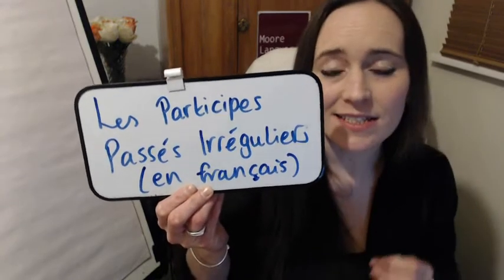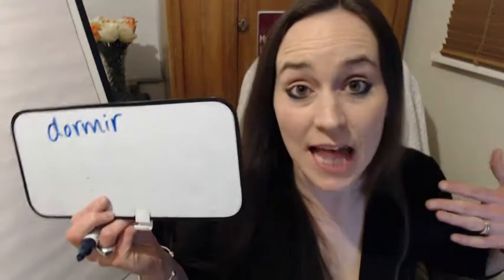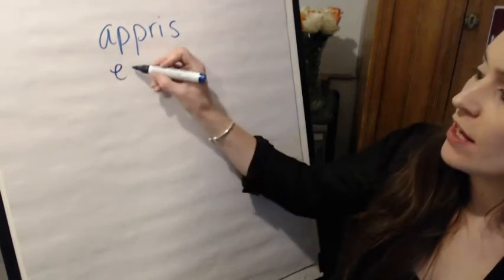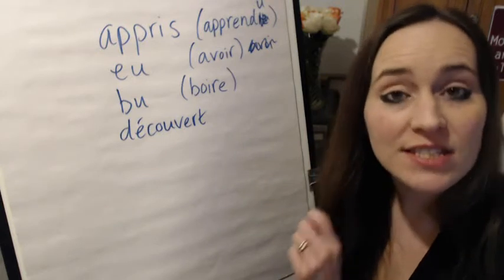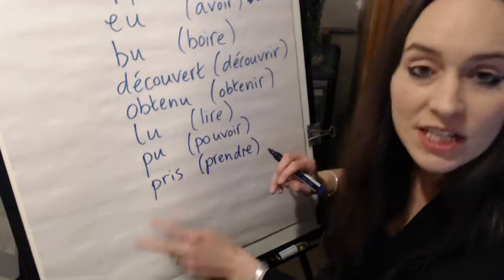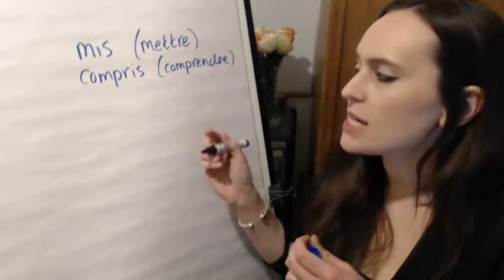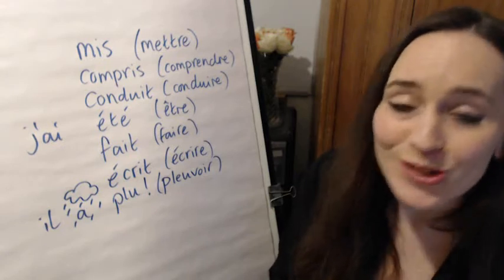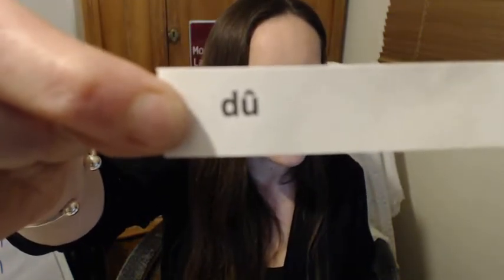Irregular French Past Participles (with avoir as auxiliary) - French club November 2020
In this video, Charlotte introduces 20 French verbs which have irregular past participles and which are used with ‘avoir’ as the auxiliary verb. She models the pronunciation of each past participle and gives examples of the types of situations where each verb is used with some spoken and written examples and translations. Here are the past participles we look at:
appris
eu
bu
découvert
obtenu
lu
pu
pris
dit
dû
mis
compris
conduit
été
fait
écrit
plu
vu
reçu
offert
This video is primarily for the members of my French language social club – ‘Bonjour, Chepstow!' - since we are currently experiencing a Covid restrictions and, therefore, are unable to meet in person at The Three Tuns as usual. Quel dommage! / What a shame! :( I will be sending a digital copy of the handout used in this video to club members via email so that you can watch and read the document at the same time. I hope this proves useful. If you have any language questions about French, Italian or English, please feel free to get in touch. or at one of my Facebook pages